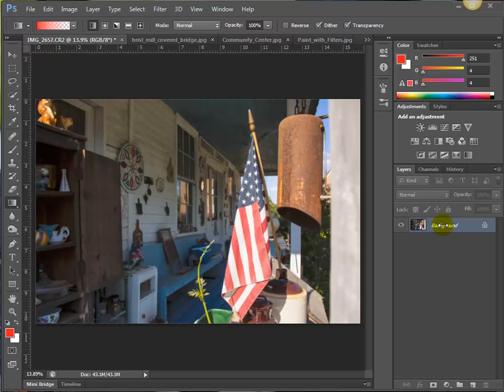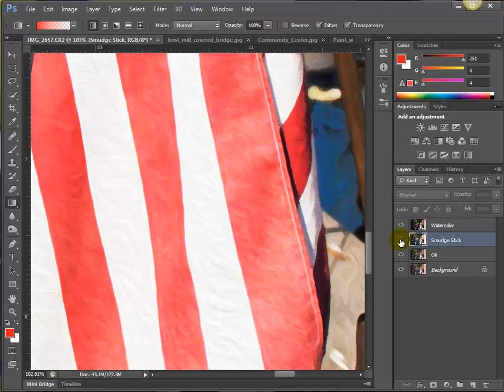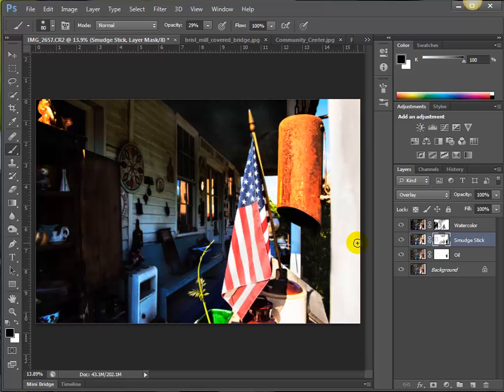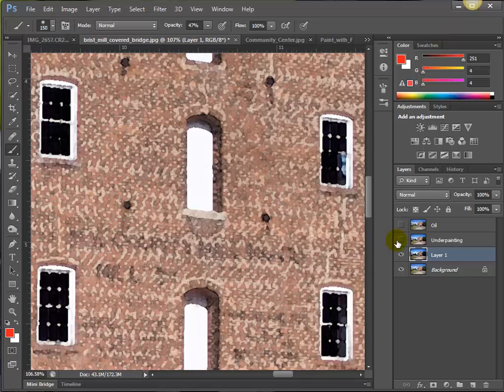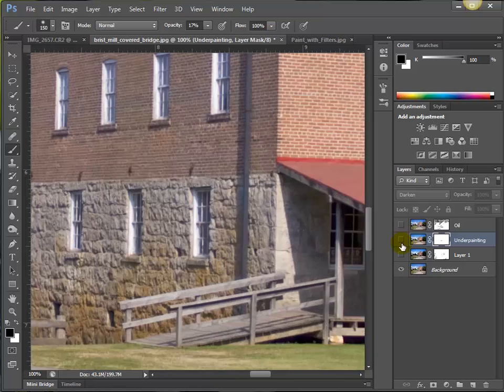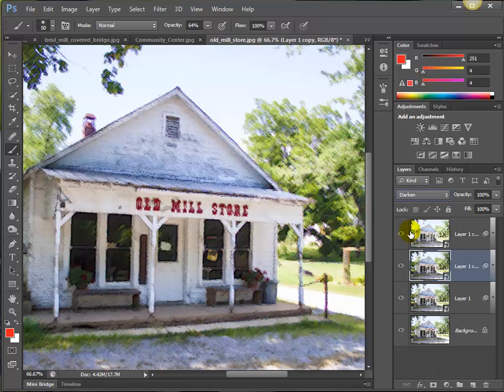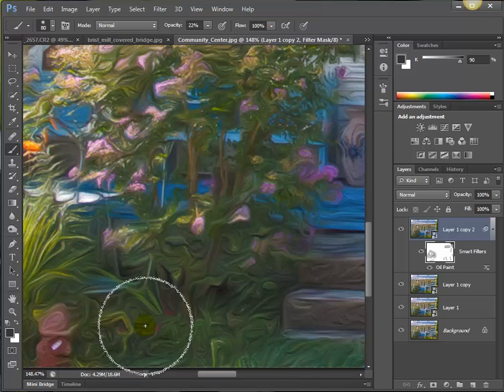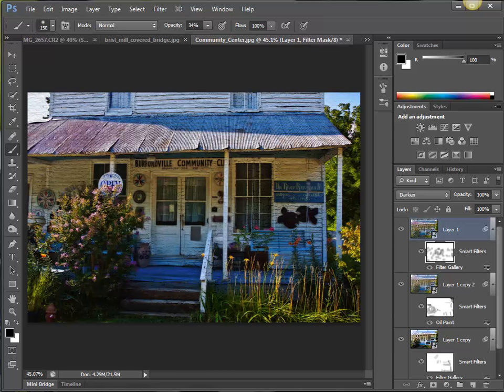Photoshop - Painting with Filters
In this tutorial we are using multiple filters and masking multiple layers to provide a look similar to painting. This is a great way to get creative with your photos.